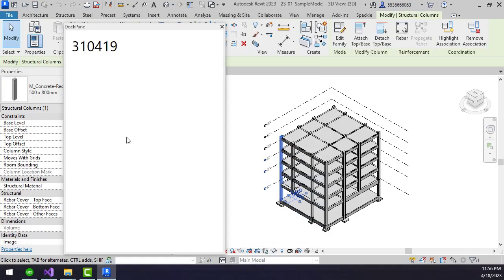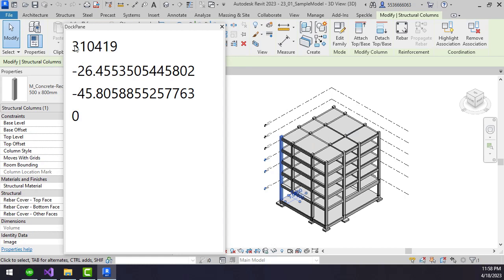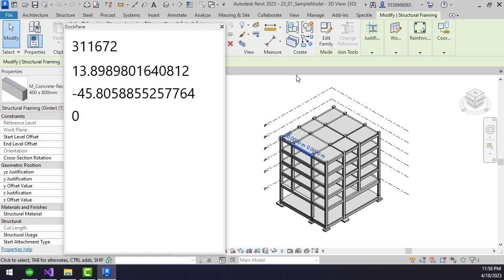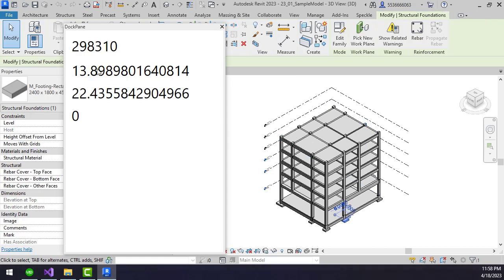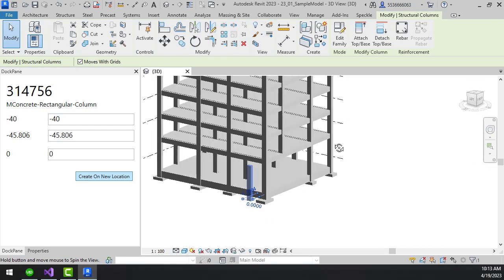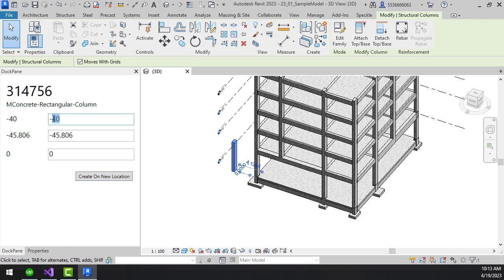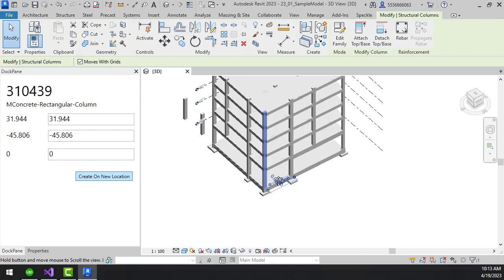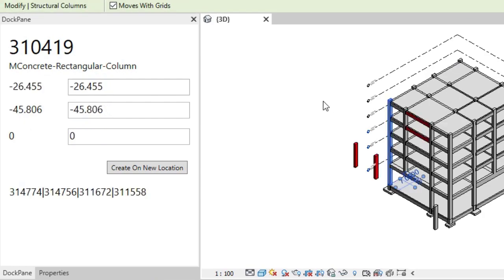Revit API Docking Panel Selections with WPF and Revit 2023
This Course Blends Docking Panels, Extensible Storage and WPF forms